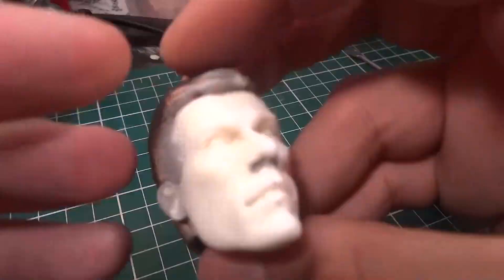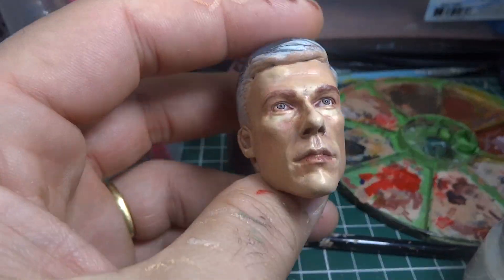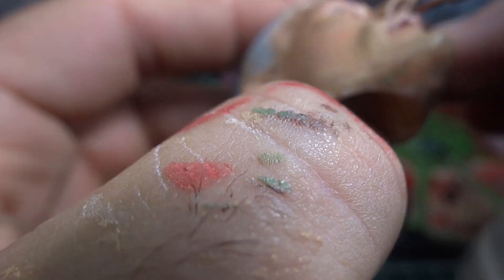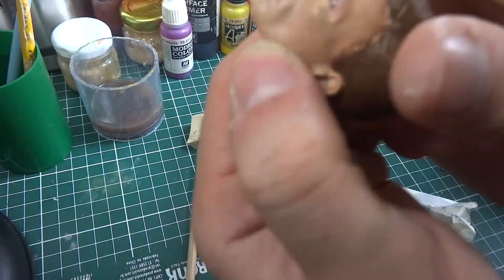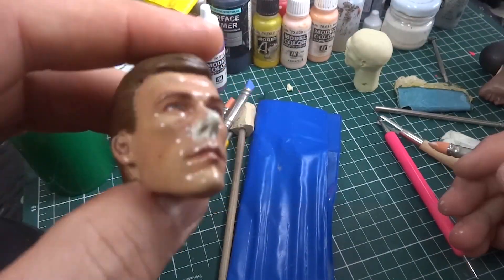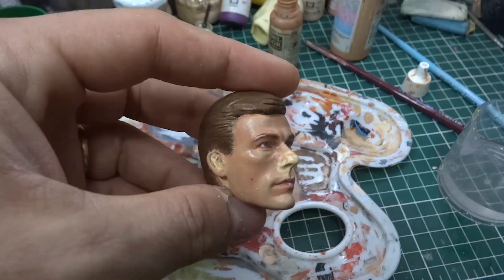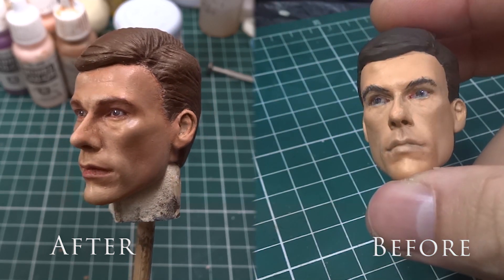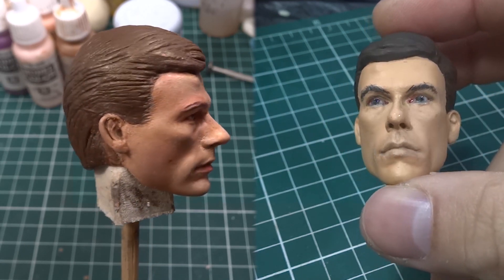Give Realism To Your Figures! 1/6 Scale Head Sculpt Painting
Hi, my name is Carlo Voigt , founder of the EzOneSixth Studio, and it's the first video of my channel.

This is the right place for your learn all about 1/6 scale customization. I'll launch a serie of tutorials for you improve you collection by yourself.

Tips of head painting, sculpting, acessories, mods... All that you can do with little or too much  money.

Cheers,